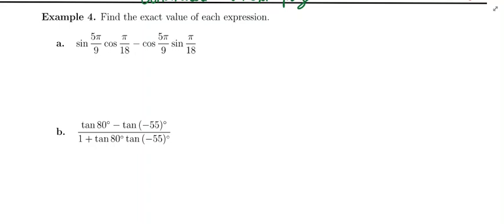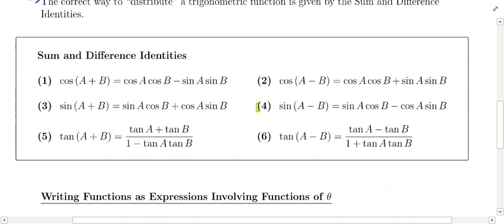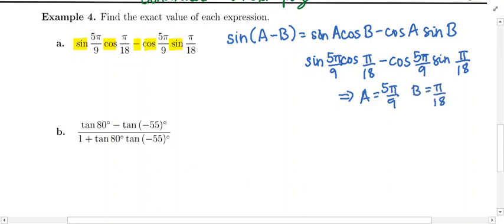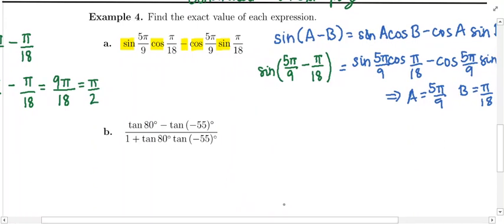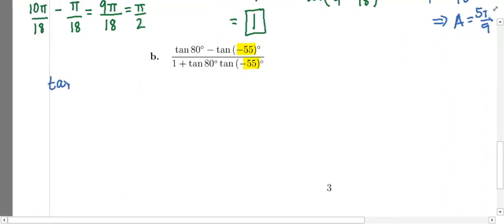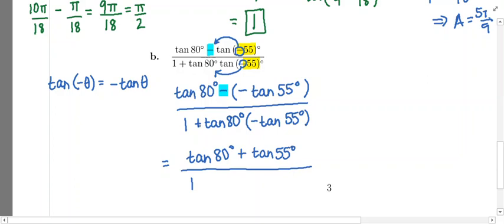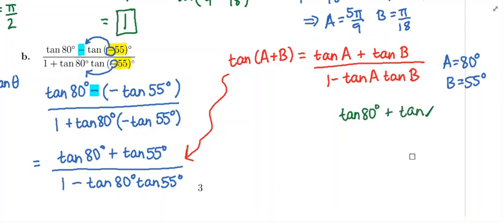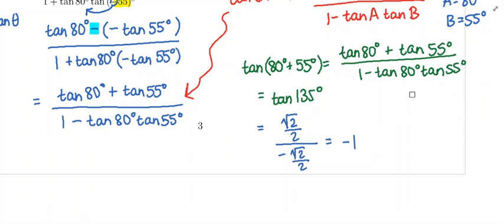7.3 Example 4